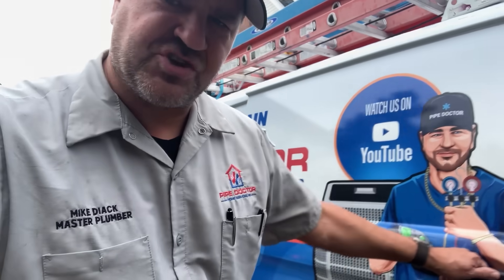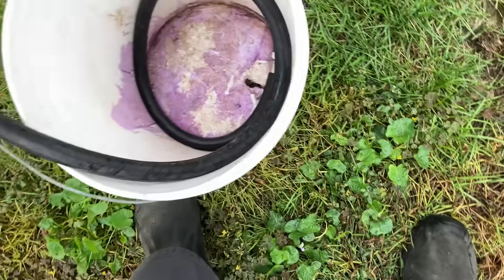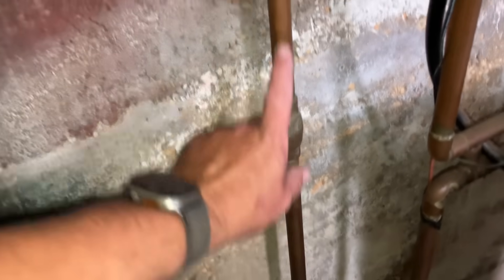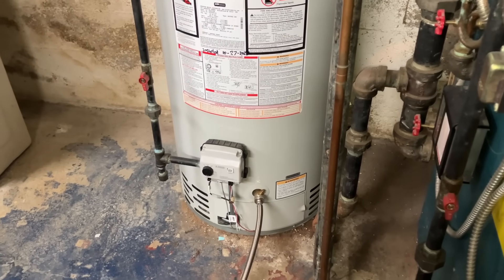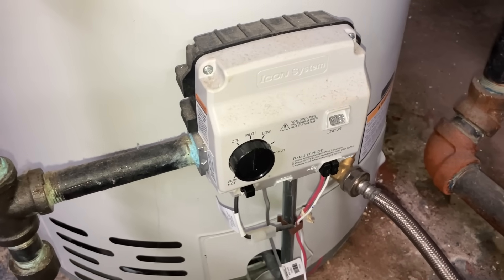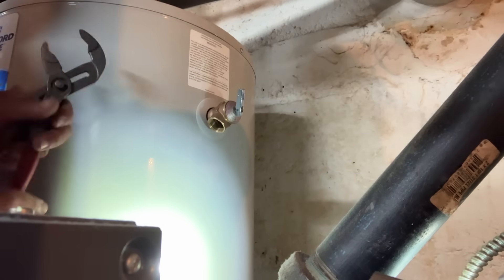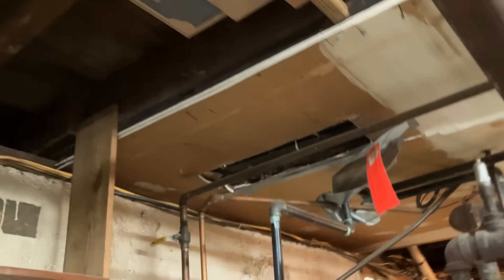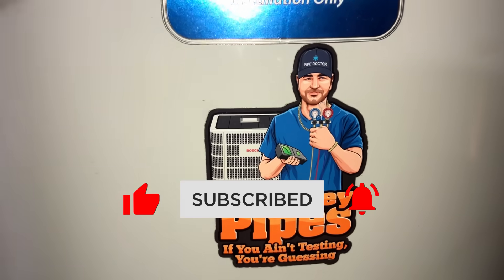T&P Valve Leaking on a 2-Year-Old Water Heater? Here’s the REAL Cause (and Fix)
A “leaking” water heater doesn’t always mean the tank is bad. In this service call, I troubleshoot a Bradford White 50-gallon gas water heater with a dripping temperature & pressure (T&P) relief valve—the brass safety that lifts at ~150 PSI or ~210–212°F. I’ll show you why T&P valves discharge on newer tanks, how check valves/irrigation tees/filtration gear can create a closed system, and when you must add a properly sized thermal expansion tank to protect your plumbing and avoid repeat leaks.

What we do in this video:
• Diagnose a T&P discharge on a ~2-year-old Bradford White
• Discuss check valve vs. backflow preventer and “closed” domestic systems
• Flush sediment from the tank bottom (why you should do this on newer tanks)
• Replace the T&P valve correctly (thread prep, orientation, drip leg/code tips)
• Explain expansion tanks—sizing, mounting, and why they stop nuisance dripping

👉 Need service? Pipe Doctor Home Services — residential plumbing, heating & HVAC.

Safety note: If your T&P valve is discharging continuously, do not cap/plug it. Call a licensed pro immediately.

Chapters

00:00 Intro & symptoms (T&P valve dripping)
00:52 What the T&P valve actually does (150 PSI / ~212°F)
02:05 House inspection: meter, tees, irrigation line & check valve talk
03:38 Why “closed systems” make T&Ps weep (thermal expansion 101)
05:10 When you need a thermal expansion tank (real-world examples)
06:12 Setup to flush the tank (pump, hose, bucket, what settles in the bucket)
07:40 Gas control to pilot, isolate cold supply, relieve vacuum correctly
08:35 Removing the old T&P (it was barely tight!) & proper thread prep
09:50 Installing new T&P with drip leg—code-compliant details
11:05 Sediment results & filtration/softener notes
12:00 Reset temperature—avoid “no hot water” callbacks
12:35 Final tips: insulation on nearby steam piping, future-proofing
13:10 Wrap-up & how to get stickers

✅ Sticker Requests:
Name
Address